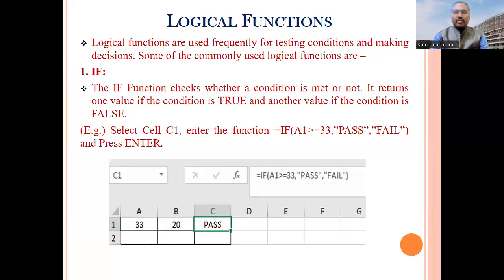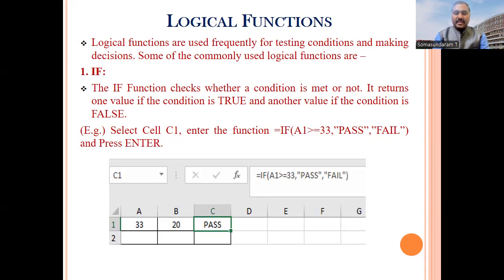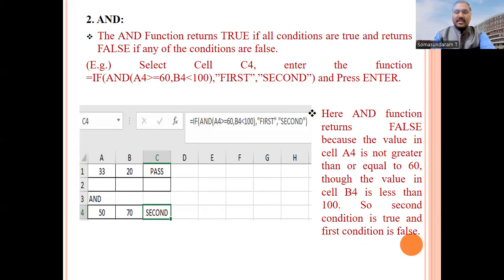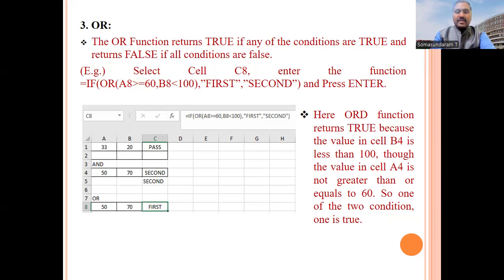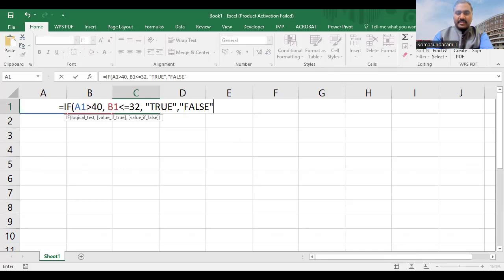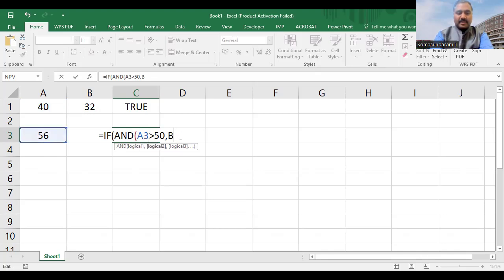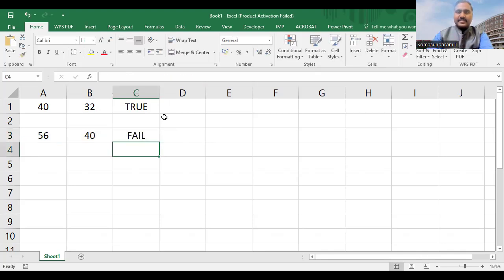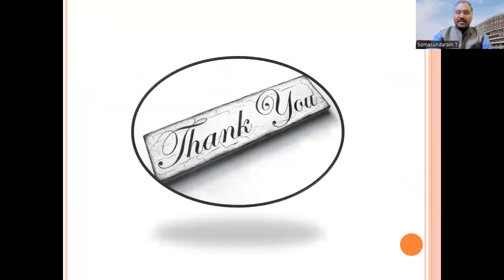Video on Logical Function in Spreadsheet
Video on Logical Function in Spreadsheet by Somasundaram T, Department of Management, School of Business and Management, Kristu Jayanti (Deemed to be University), Bengaluru.